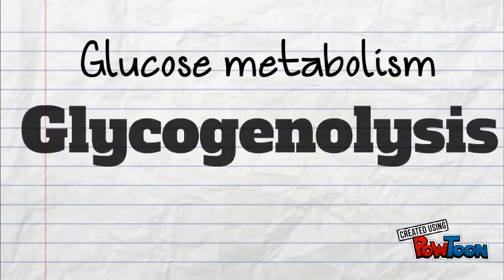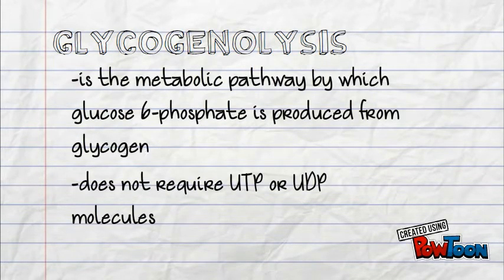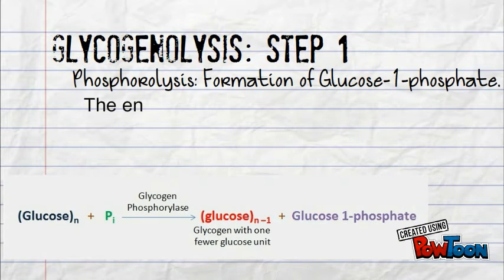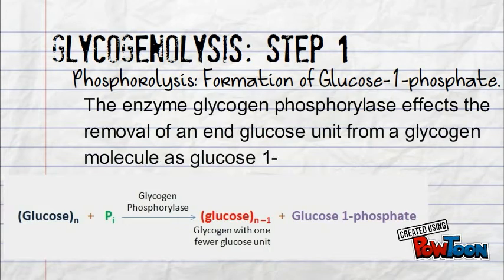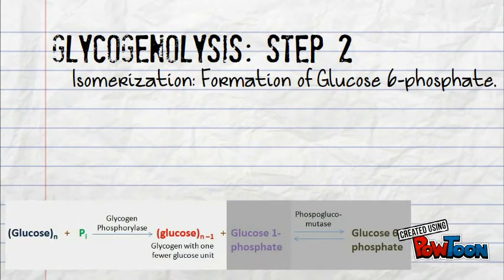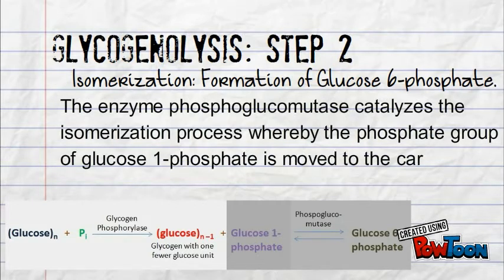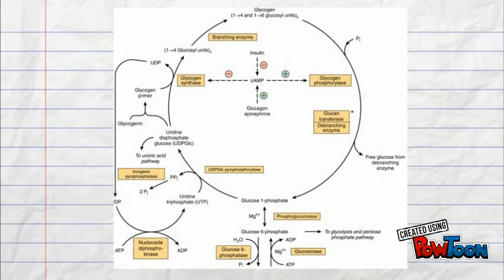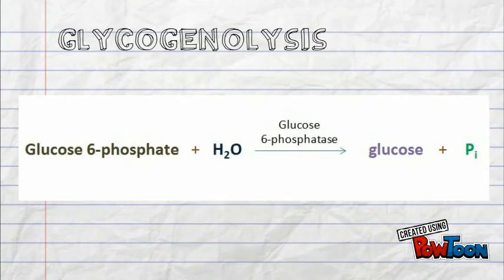Glycogenolysis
tutorial made by raffy caimol and camille bumanlag from bsp3-- Created using PowToon -- Free sign up -- Create animated videos and animated presentations for free.  PowToon is a free tool that allows you to develop cool animated clips and animated presentations for your website, office meeting, sales pitch, nonprofit fundraiser, product launch, video resume, or anything else you could use an animated explainer video. PowToon's animation templates help you create animated presentations and animated explainer videos from scratch.  Anyone can produce awesome animations quickly with PowToon, without the cost or hassle other professional animation services require.